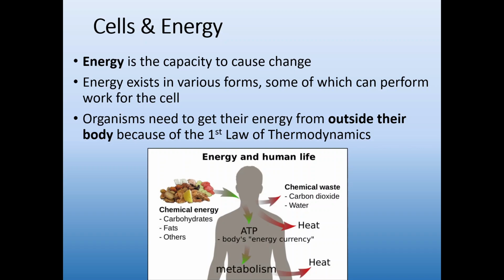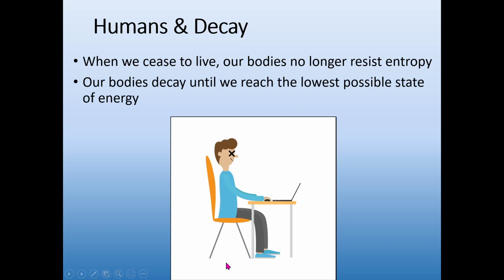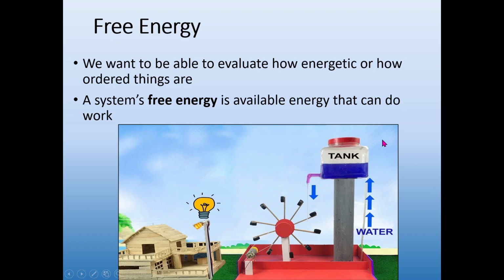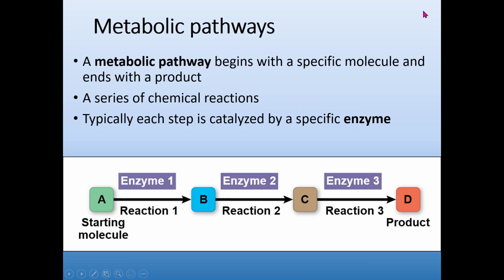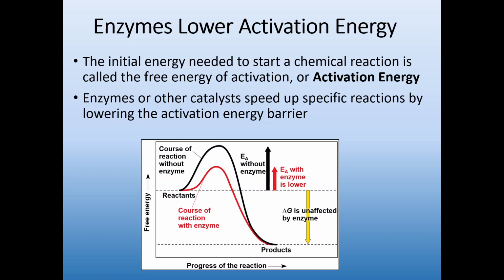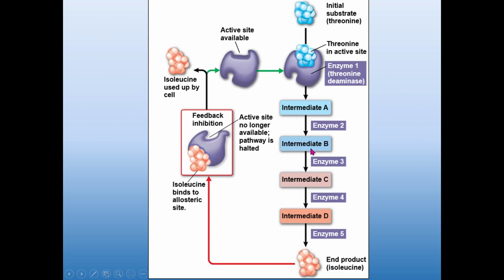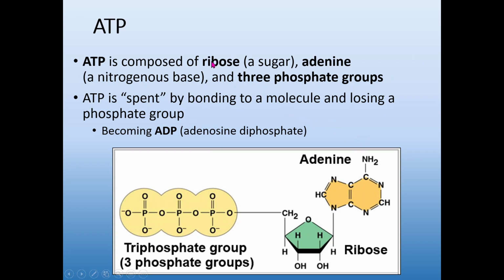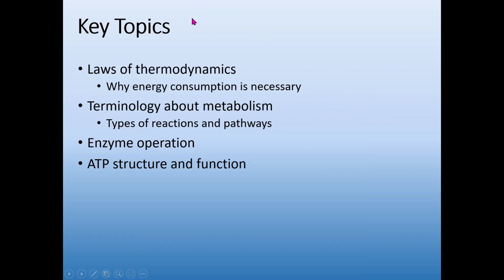Lecture 26 - Metabolism